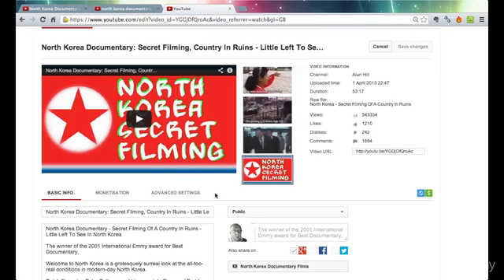Aula 10 Miniaturas dicas simples para seus vídeos Vistos não de outra pess